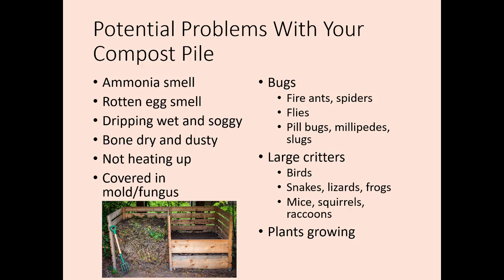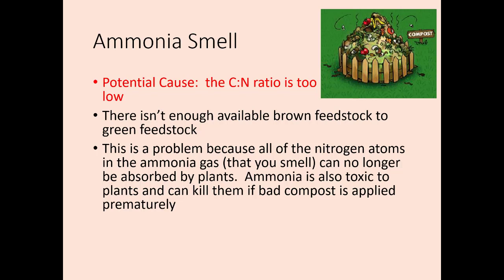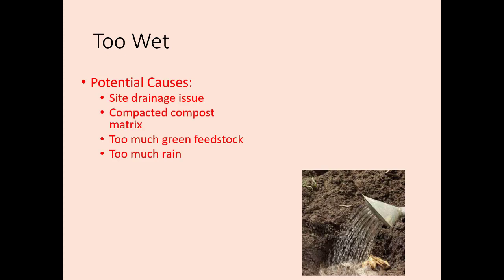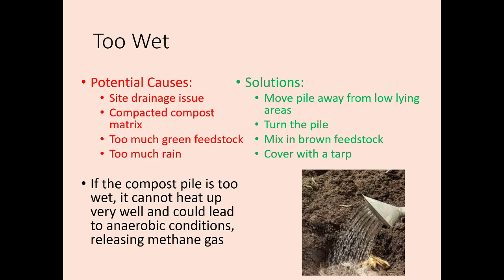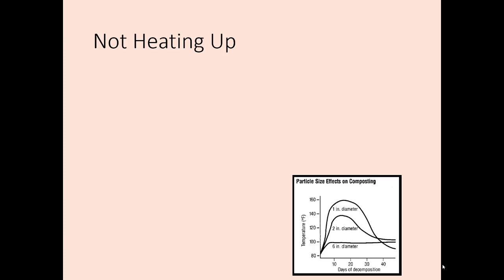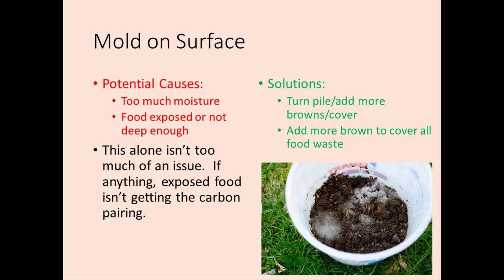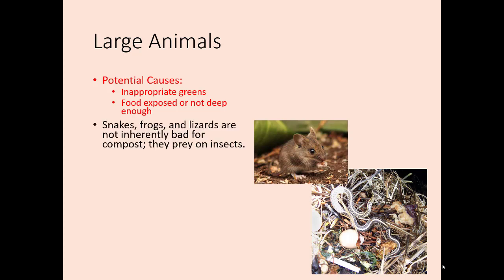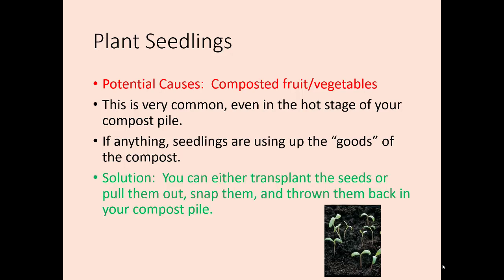Compost Troubleshooting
Leon County Extension Agent Richard Parrish talks about some of the problems that can be encountered while home composting as well as possible solutions to these problems.